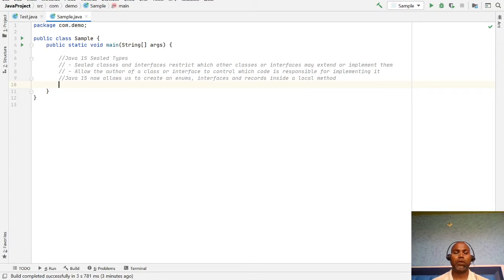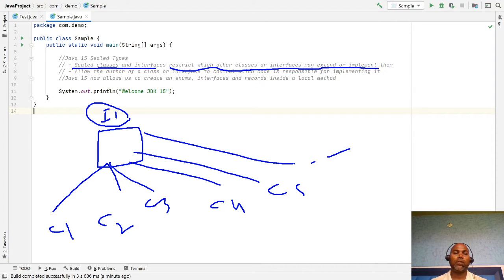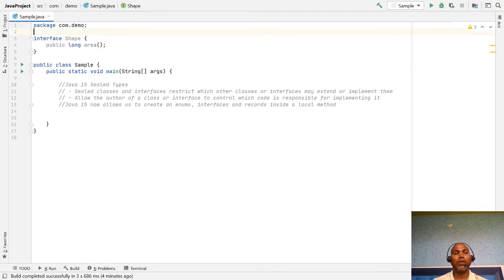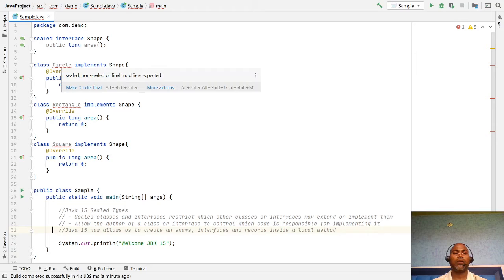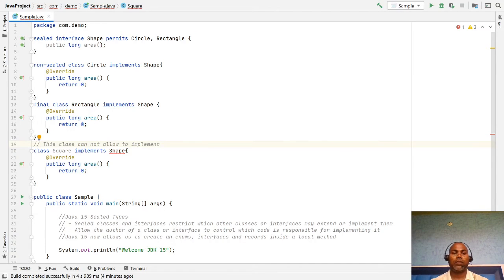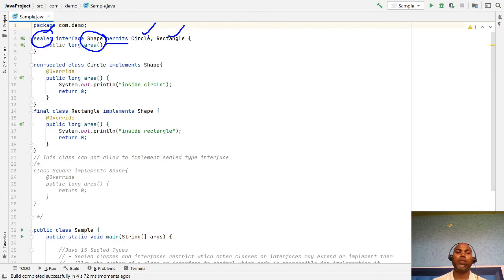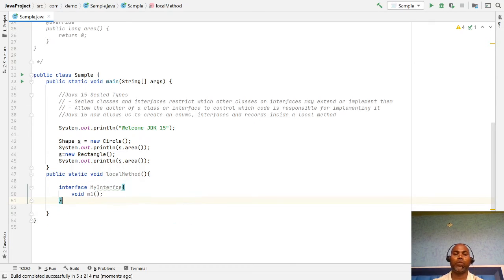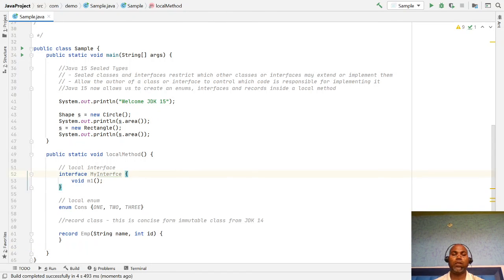JDK 15 Features Sealed Types and Local interface enum record